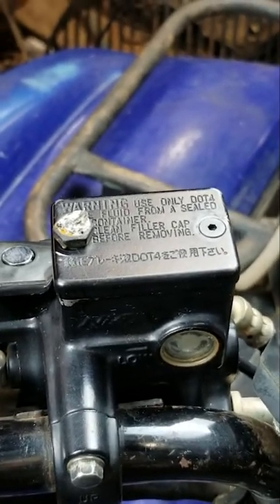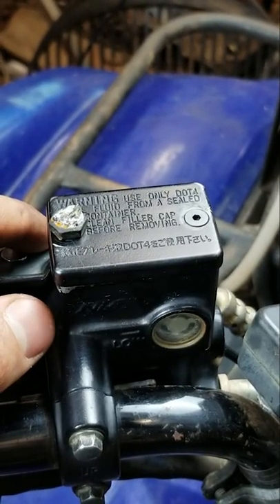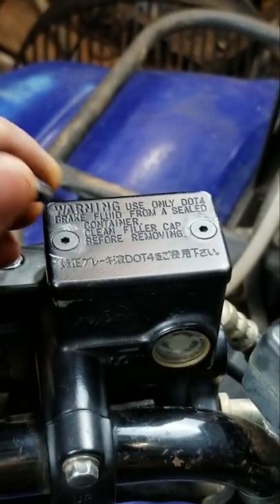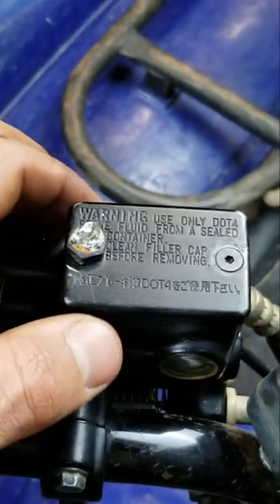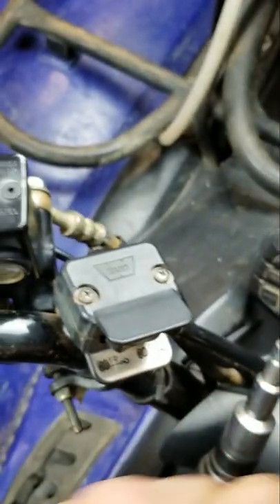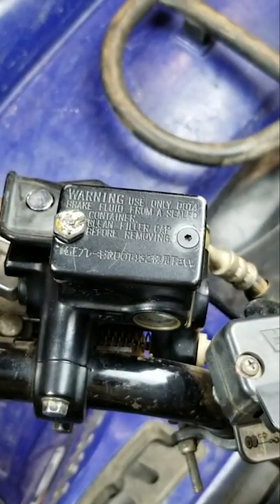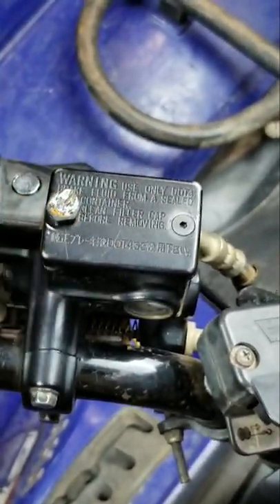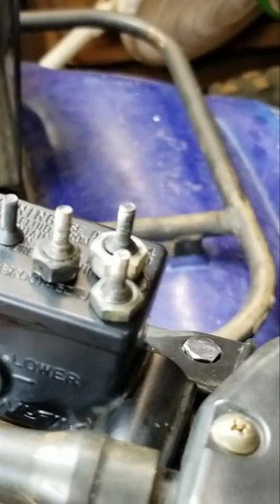Customer States Master Cylinder Stripped Screws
Customer states ATV brake master cylinder screws are stripped. The master cylinder is leaking. Can we repair this brake master cylinder and remove these stripped screws? These master cylinder cap screws always get damaged because they are so small! Will it work? TOOLS BELOW ↓↓↓↓

➤ Replacement Screws Size: M4-0.70 x 12mm
These screws might not be the same size for all master cylinders. Make sure you get Torx or Allen screws so they don't strip out! These are much harder than the original screws.

Welders:
➤ Good Welder
➤ Cheap Welder

Hand Tools:
● Metric Allen Screwdriver Set
● Allen Key Set
● 3/8" Impact Driver
● 1/2" Impact Driver (Size I have)

Supplies:
● JB Weld (Might Work. Worth A Try)
This is a 2008 Yamaha Grizzly 700 4X4.